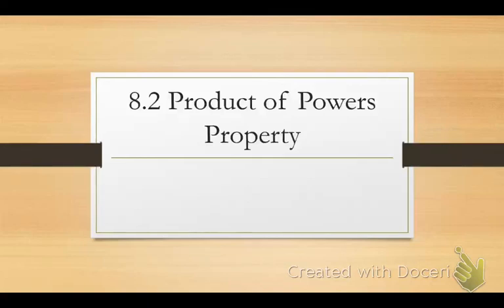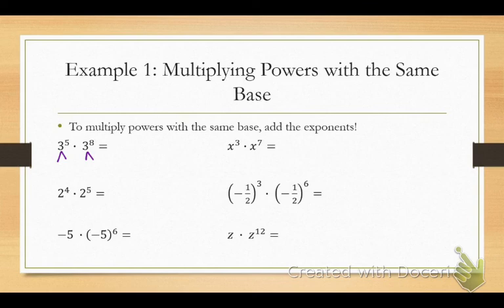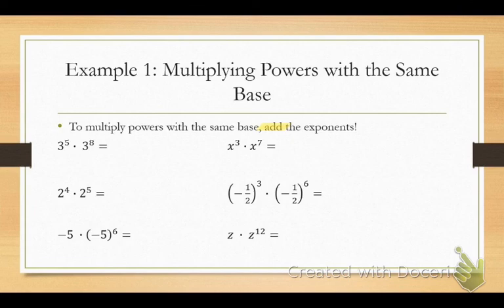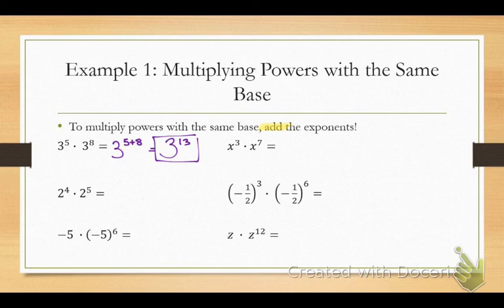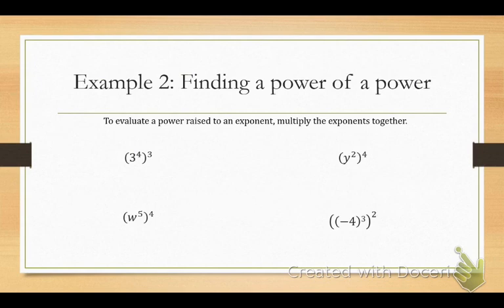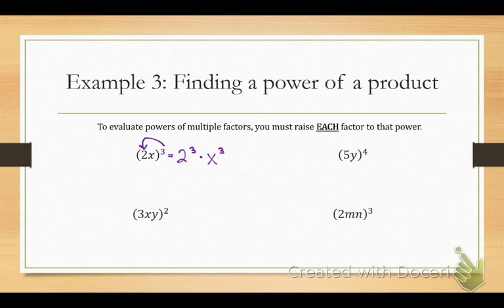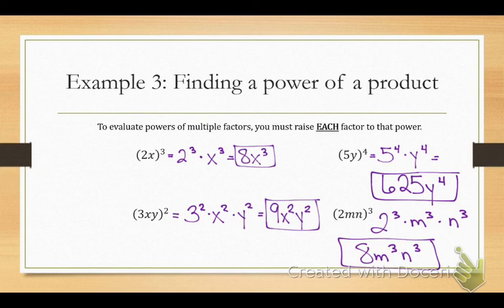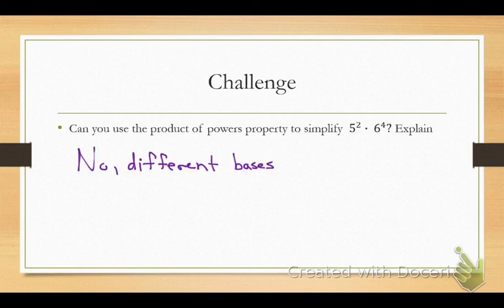Pre Alg 8.2 Product of Powers